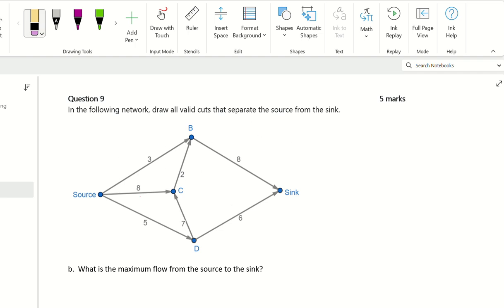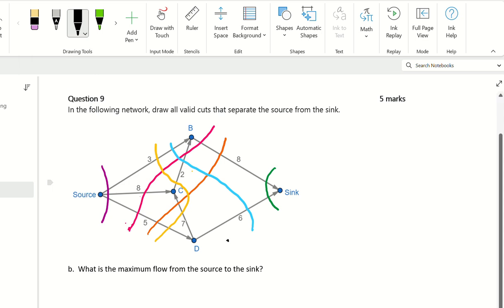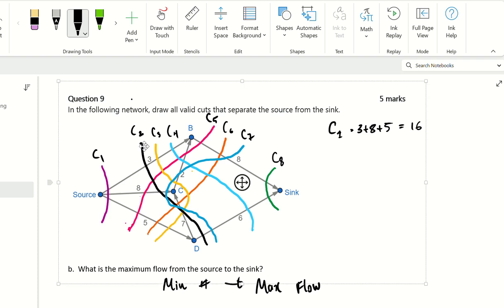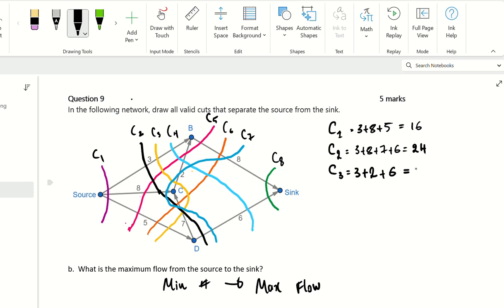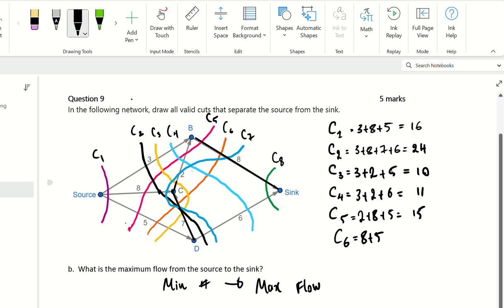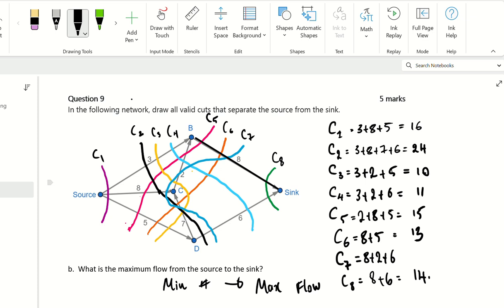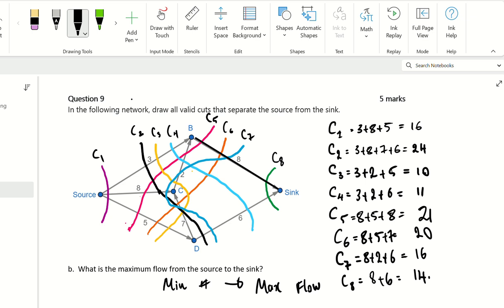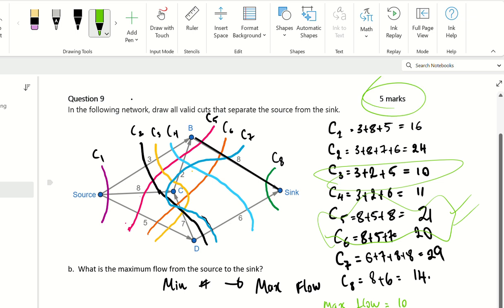Min Cut, Max Flow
Learning Goal: